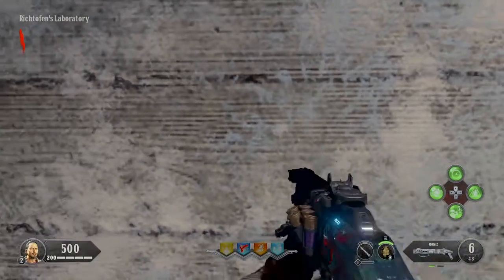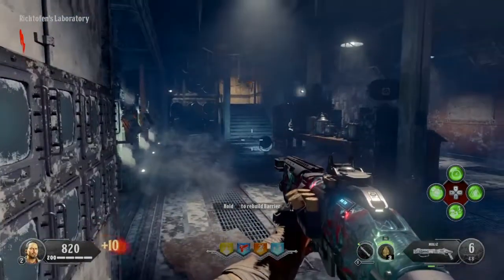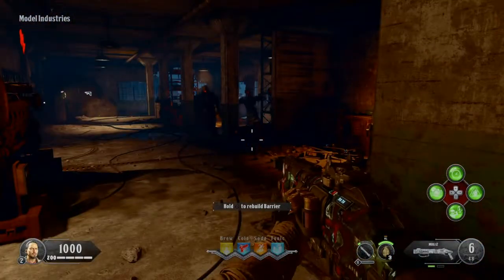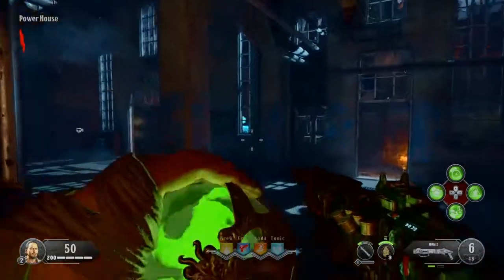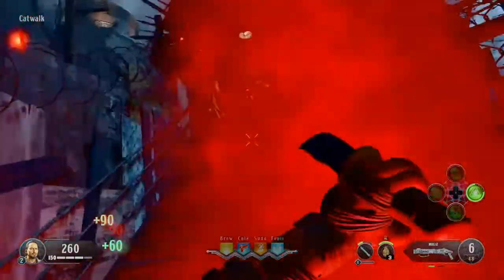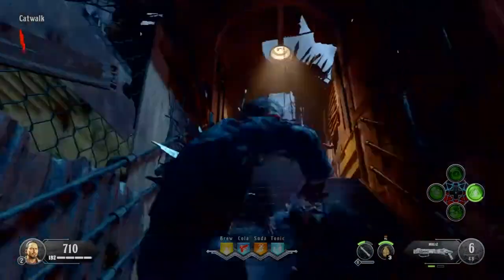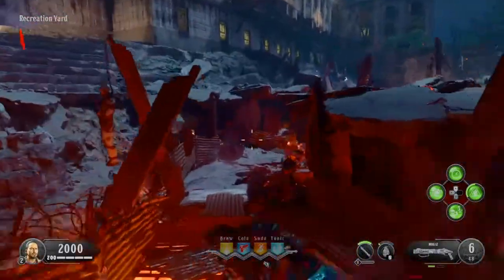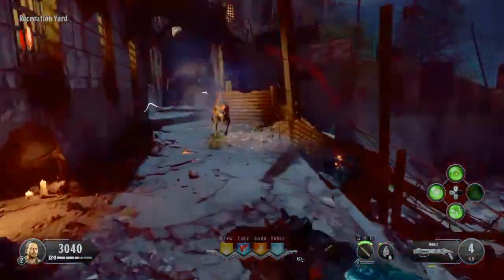How to unlock Silverfish camo in Zombies Call of Duty Black Ops 4!!! What are Mini-Bosses Explained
I appreciate the support. Have a good one! :)